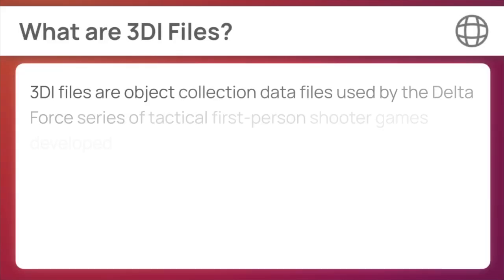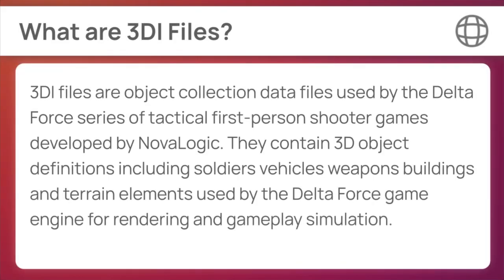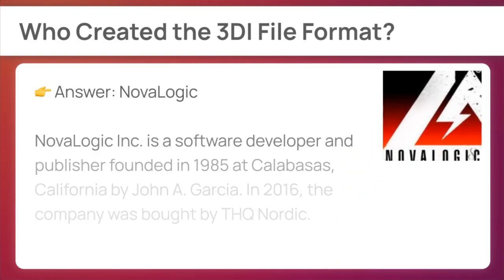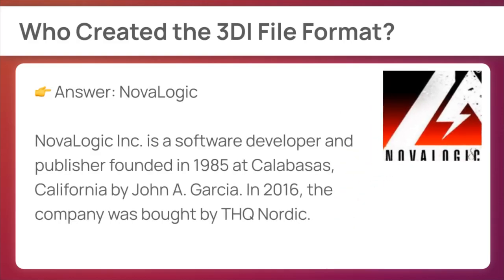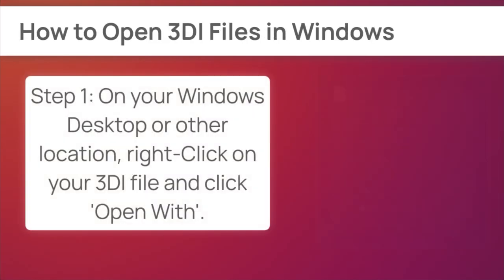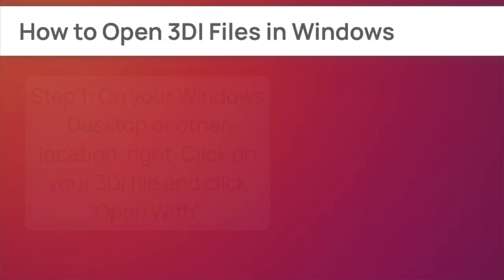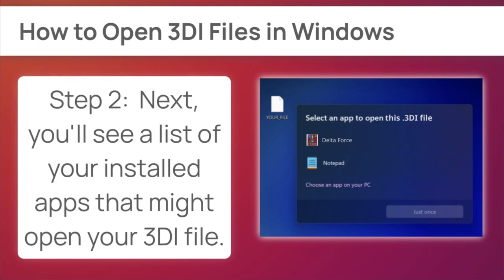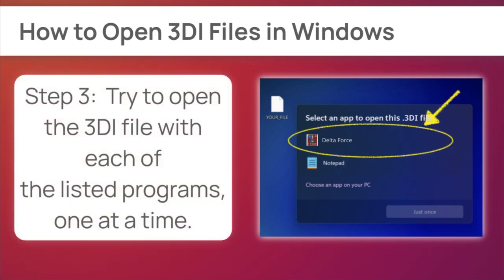How to Open 3DI Files (Delta Force Object Collection)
Struggling with Delta Force Object Collection Data that refuse to open? In this fast walkthrough, I’ll teach you how to open, view, and repair 3DI files on Windows, even when the format isn’t recognized.

3DI files are object collection data files used by the Delta Force series of tactical first-person shooter games developed by NovaLogic. They contain 3D object definitions including soldiers vehicles weapons buildings and terrain elements used by the Delta Force game engine for rendering and gameplay simulation.

3DI files use NovaLogic's proprietary format specific to Delta Force games storing collected 3D object data with mesh information texture references animation data and gameplay properties. The format integrates with the voxel-based terrain rendering technology used by classic Delta Force games for large-scale battlefield environments.

▶ Today's Topic - 3DI:

- Installing in Delta Force
- See where the 3DI file format came from
- Choose the best software to open 3DI
- Fix common Windows errors that block 3DI files
- Understand the role of the 3DI file in Windows
- Examining in Hex Editor
- Using Modding Tools
- Repair corrupted or incorrect 3DI file associations

▶ How to Open 3DI:

Delta Force (NovaLogic)

🛠️ Troubleshooting Steps:

1️⃣ Installing in Delta Force

Place 3DI files in the appropriate Delta Force game data directory matching the specific game version. The game engine loads object collections during gameplay providing the defined visual assets and gameplay objects. Modding communities maintain installation guides for various Delta Force games and modifications.

2️⃣ Using Modding Tools

Open 3DI files in community-developed Delta Force modding utilities found on game-specific modding forums. These tools parse the object collection structure enabling viewing and editing for custom modifications. Save changes back to 3DI format for testing in the game engine ensuring proper gameplay integration.

3️⃣ Examining in Hex Editor

Inspect 3DI files in HxD or another hex editor to understand the binary structure. Look for header signatures embedded text and recognizable data patterns identifying object types. This analysis helps modders understand the format for creating custom modifications when dedicated tools are unavailable.

Timestamps:

00:00 - What Is a 3DI File?
00:25 - Understanding 3DI Files
00:46 - 3DI Structural Format Overview
01:06 - Desktop Apps for 3DI
01:23 - Reading 3DI Files
01:47 - Common 3DI Errors and Fixes
02:53 - Using Generic Openers